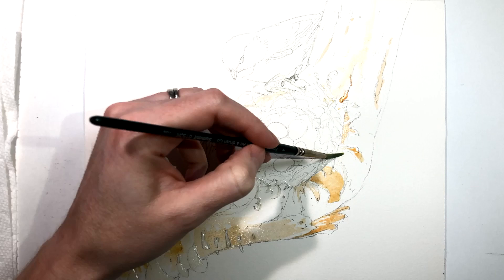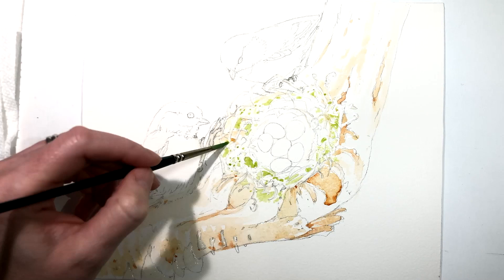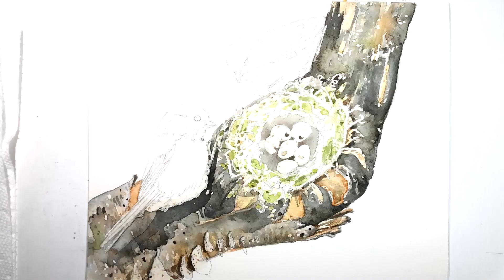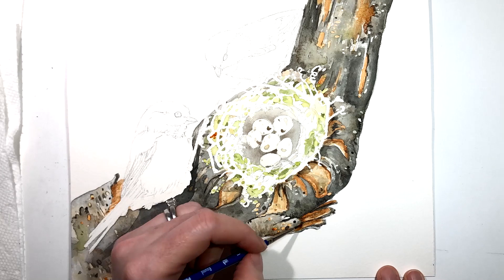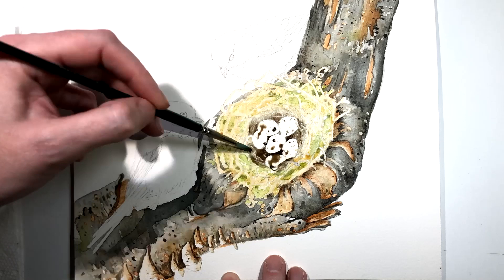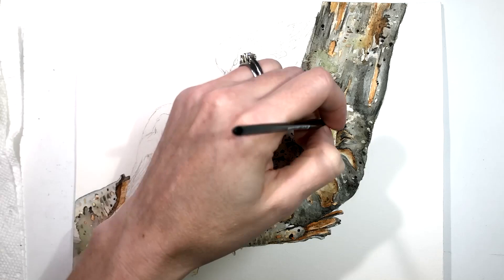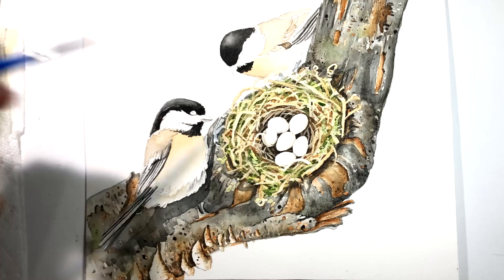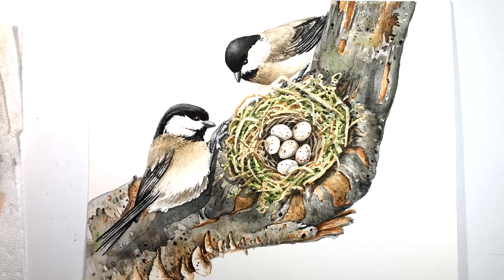Watercolor Painting of the Chickadee Family by Tracy Lizotte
If you would like my help to learn how to draw, paint with watercolors, and sell your art join my online Art Academy In there I work closely with you to answer all your questions, and help you to achieve your art goals!

Watch my FREE workshop on How to Create Original Realistic Watercolors

Watch this FREE workshop on How to Sell Art at Shows to learn how to maximize your sales